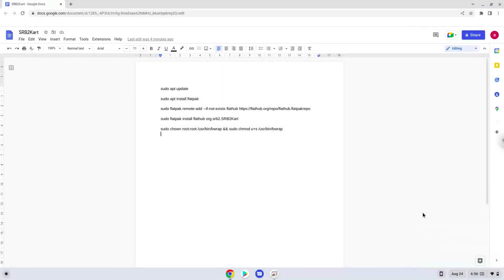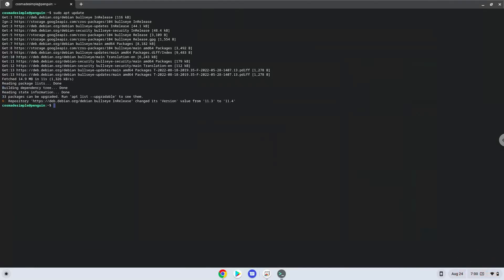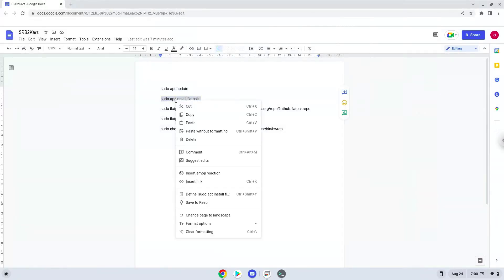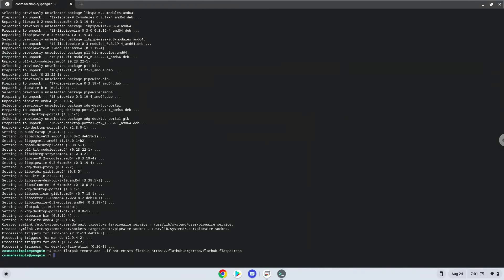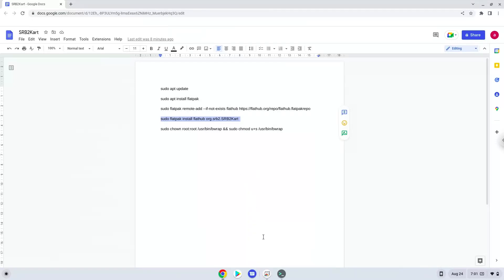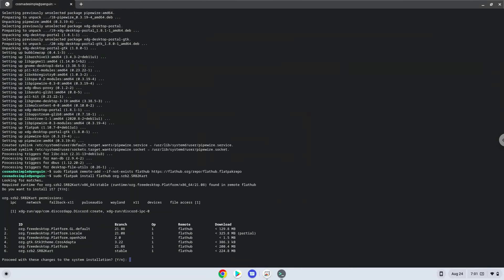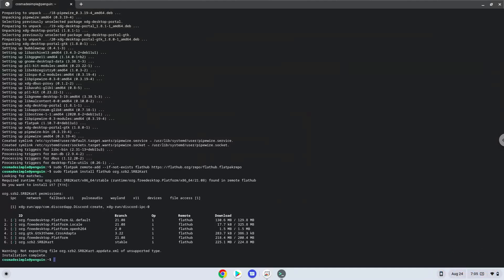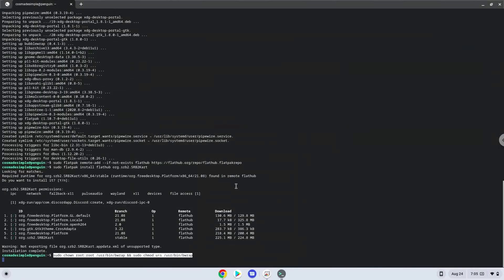How to install SRB2Kart on a Chromebook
In this video, we are looking at how to install Sonic Robo Blast 2 Kart (SRB2Kart) on a Chromebook.